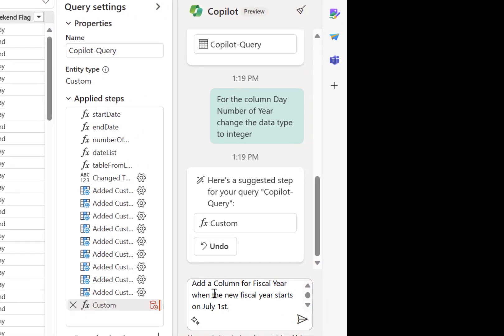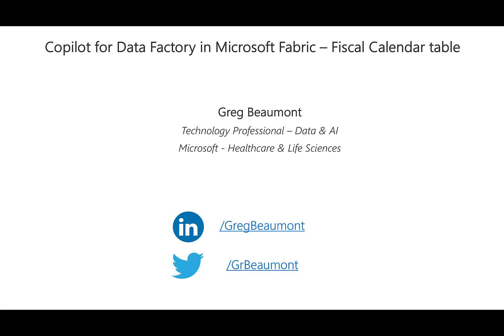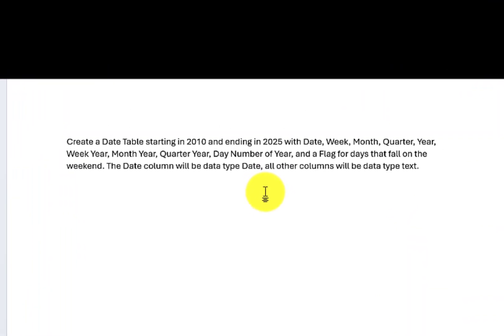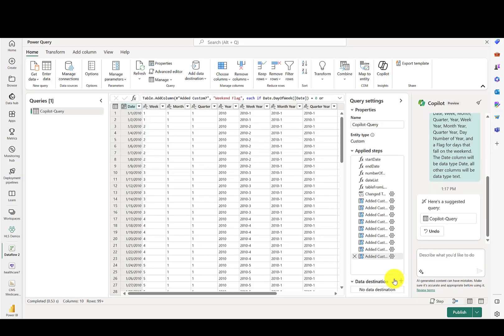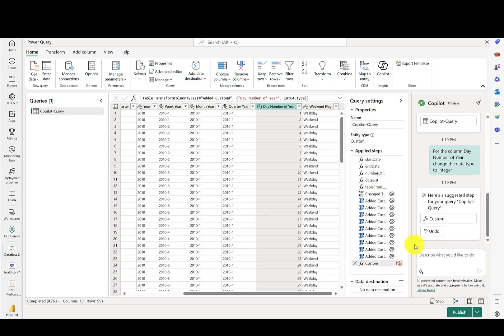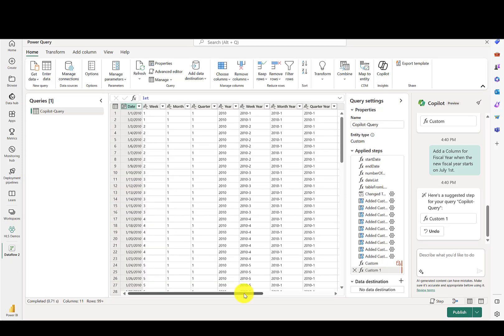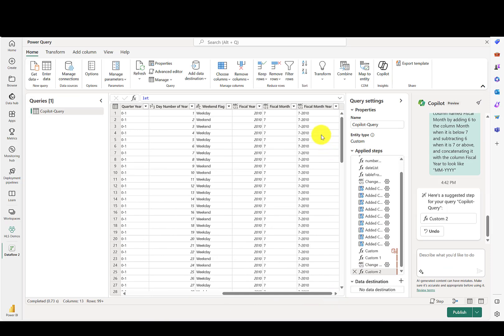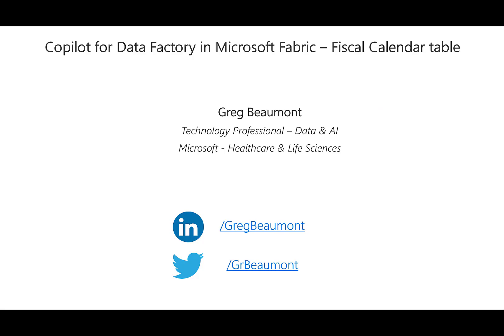Copilot for Data Factory in Microsoft Fabric for a Fiscal Date Table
At the time of this recording, Copilot for Data Factory is a preview capability for Microsoft Fabric Dataflows Generation 2. Copilot for Data Factory in Fabric enables no code data transformation such as joins, metadata changes, filtering, and more. Natural language entered into the Copilot is interpreted using OpenAI LLM technology and used to generate code within Dataflows. This example uses Copilot for content generation, which goes beyond transformation. This example creates the basis for a Fiscal Date table from scratch. Learn more about Copilot for Data Factory at this

Please note that the contents of this video do not represent the view of my employer.

00:00 - Intro
00:30 - Fiscal Calendar
00:57 - Copilot for Data Factory
01:35 - Create a base Data Table
02:37 - Change data type of a Column with Copilot
03:12 - Add a Fiscal Year column with Copilot
04:03 - Convert a Text column to Whole Number
04:14 - Create a Fiscal Month column
04:56 - Clean up a text field
05:10 - Outro